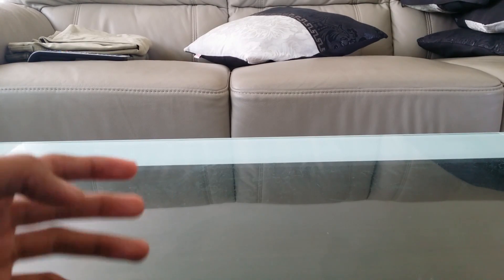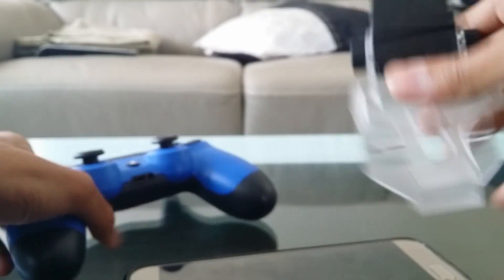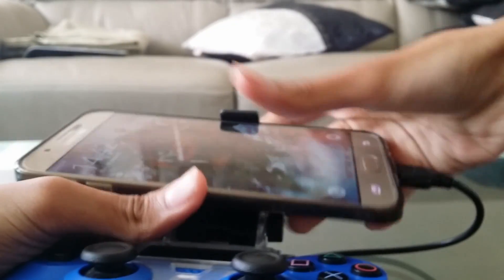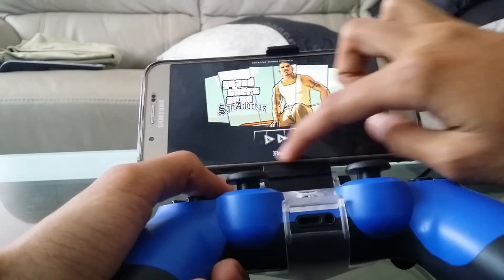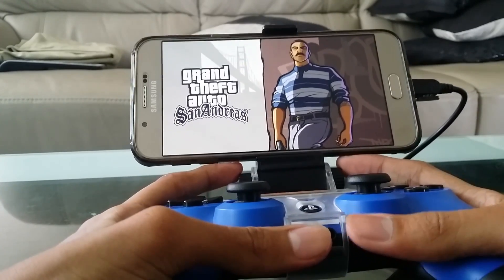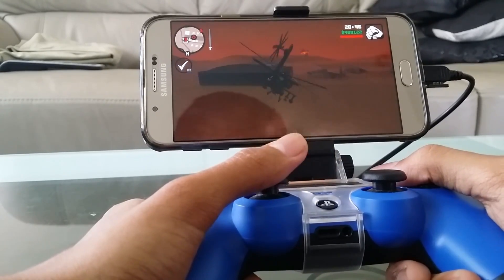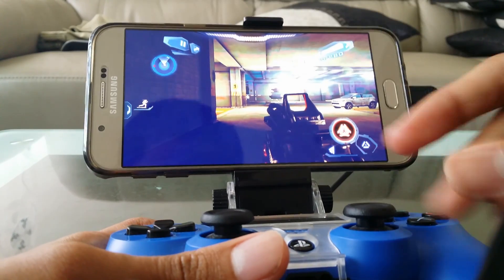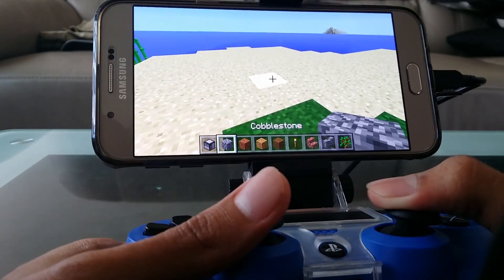PS4 controller and Android device tutorial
You guys have asked me a lot of questions regarding how to play your Android games with your Playstation 4 controller, so i made a tutorial for you guys. Don't waste your precious time on rooting your Android phone and getting it connected with the ps4 controller wirelessly, all you have to do is spend a few dollars to get the OTG cable and it will work! Any questions?